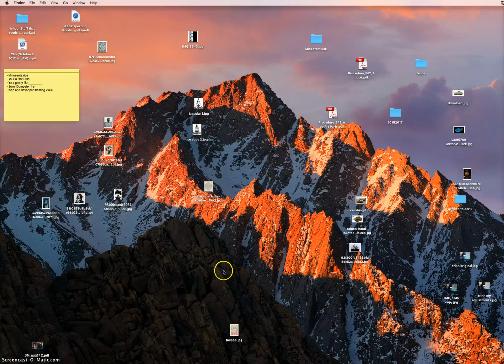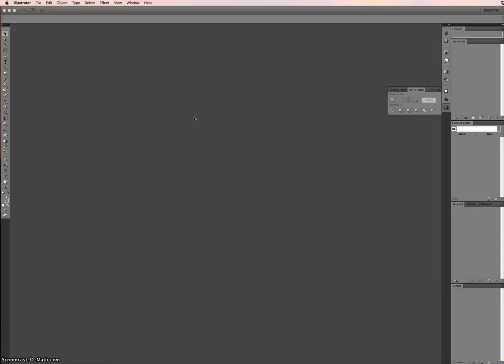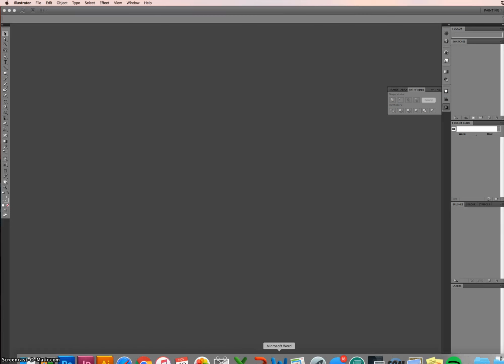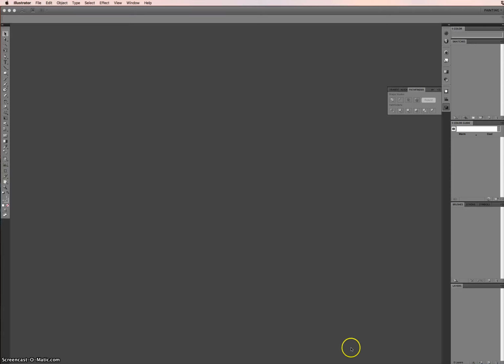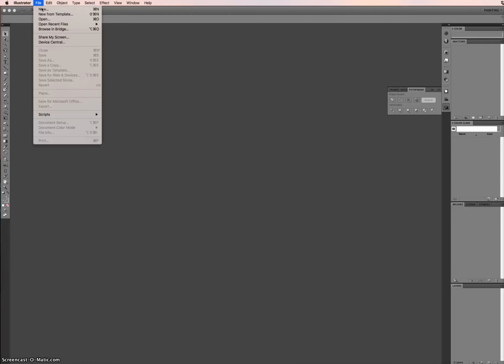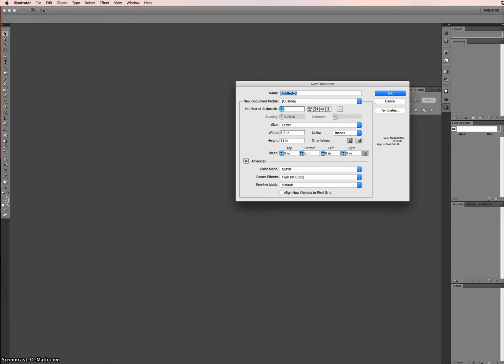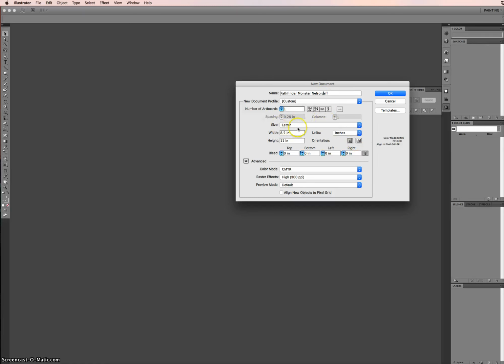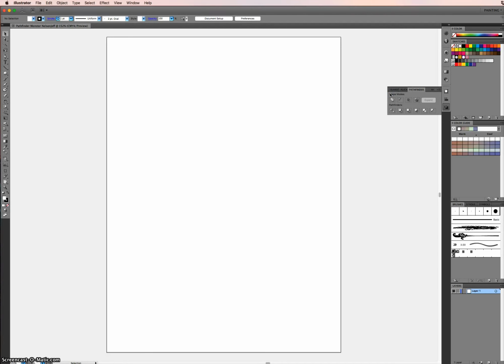Vector Monster 1